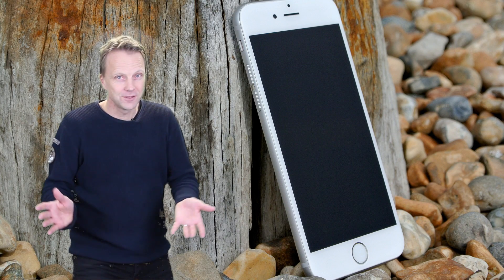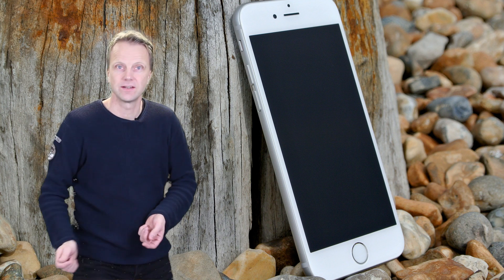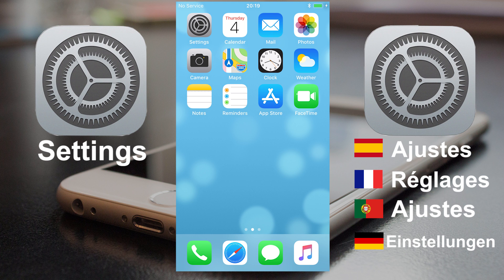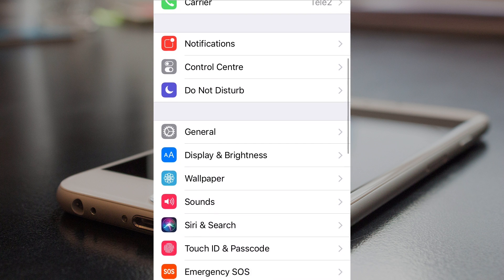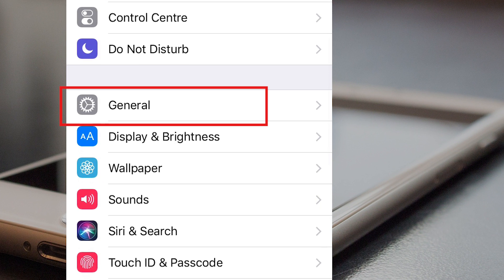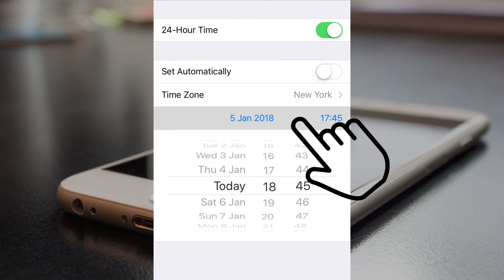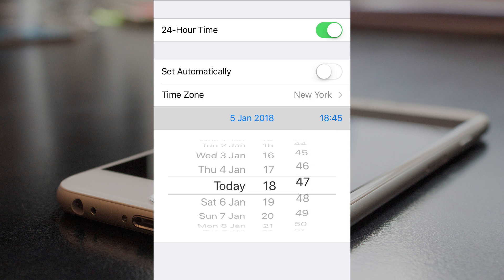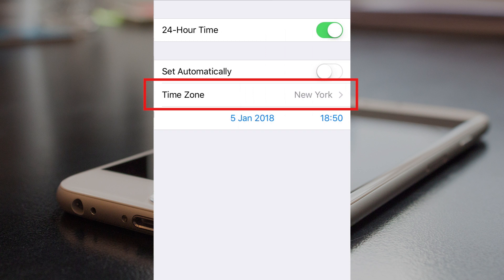Change Time and Time Zone on iPhone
This video will help you to change Time and Time Zone on iPhone.